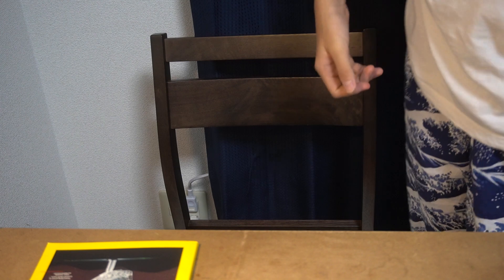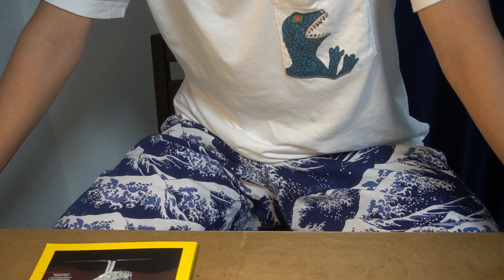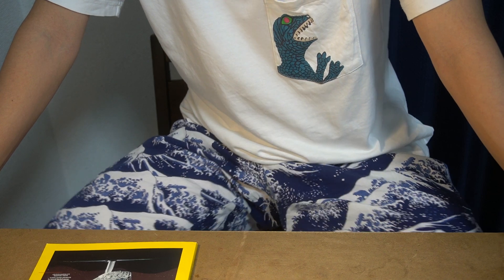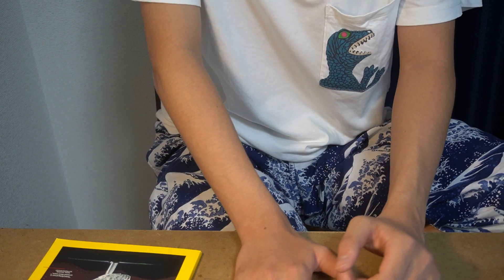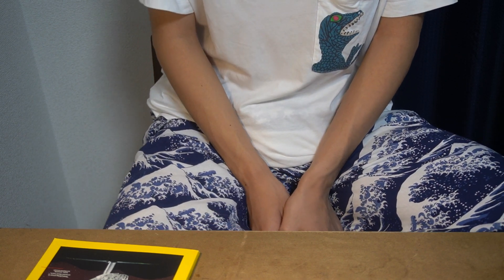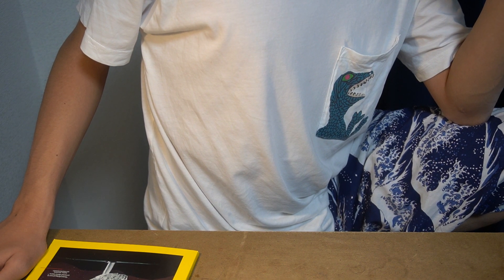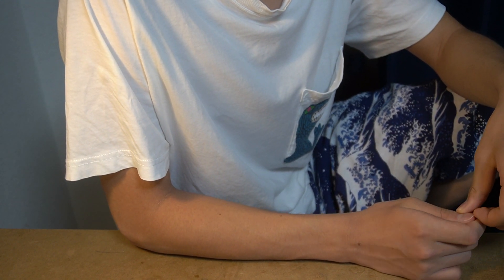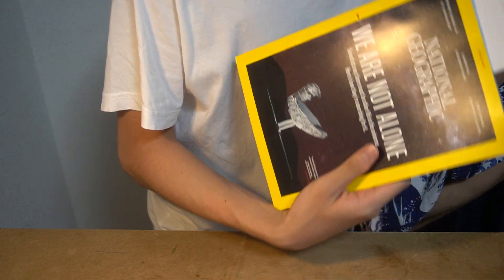July 24, 2020